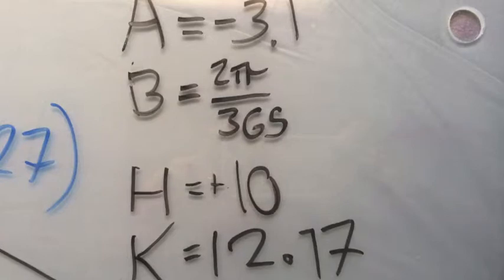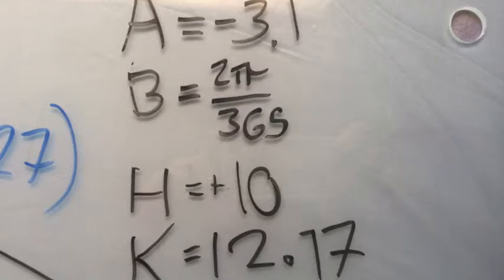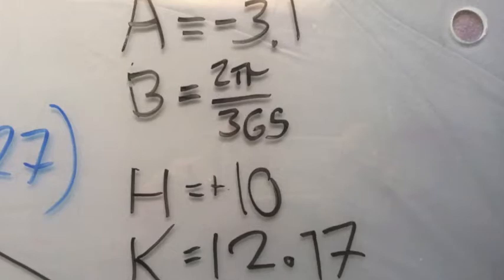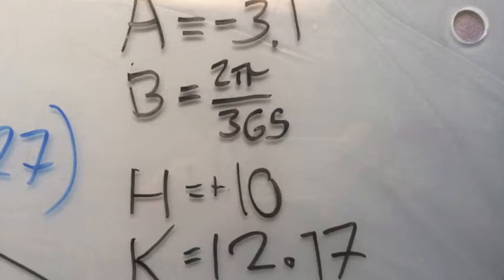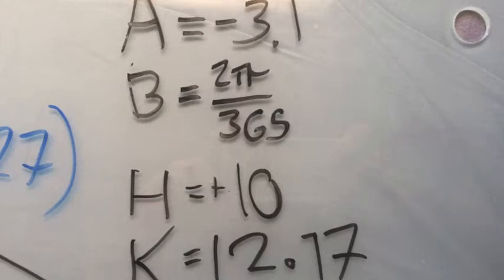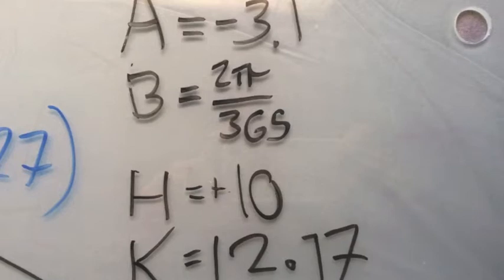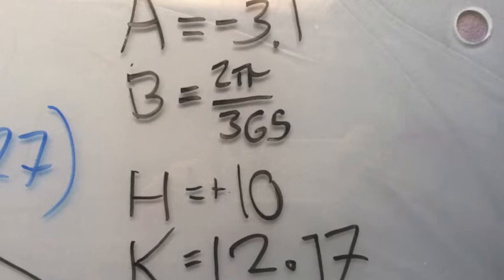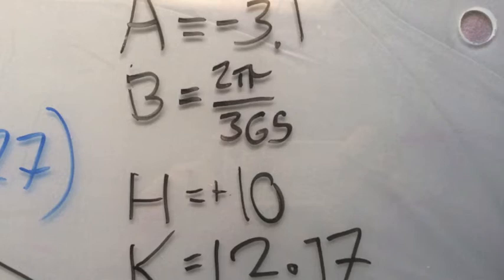Daylight Lab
This is a video explaining how to find daylight hours throughout the year and the periodic behavior it exhibits.
 You will need to start by having at least 6 length of days from 6 random points in the year.  You can also use this list shown.
Then begin setting up your function.  Assuming we start at the date Dec 31st the last day of the year.  Now you can use a cosine or sine function, but cosine is easier so lets use that. Lets start by finding all our values of A, B, H, and K.

First is the K value, which is our midline and also the average daylight hours per day throughout the year being 12.12 hours.

A represents the amplitude or the distance it rises and falls from the midline this number is -3.1 because that is the least amount of hours lost at any point of the year from the average this date being Dec21, which is 3.1 hours less than the average so we must go down and up this much.

B represents the period and as we know that a normal cosine graph has a period of 2pi so we want to divide this period by how many days there are in a year being 365 so the B value is 2pi/365 which also shows that this graph is annual meaning its period Is one year at a time.

H represents the horizontal shift and the X axis on this graph is days, so from our table of 6 day lengths from before we know that Dec 21 is the day with the least amount of daylight hours being only 9.07, so if we want to start our graph off as the negative cosine so the first point is at the lowest point it would be on Dec 21, which is 10 days before from our startup time of Dec31 which is why we must shift it over 10 days making our H value +10.

From this graph we can choose any date throughout the year and find how many hours a day It has.